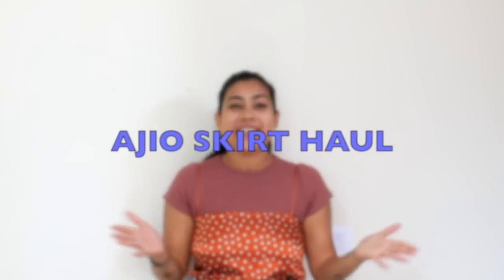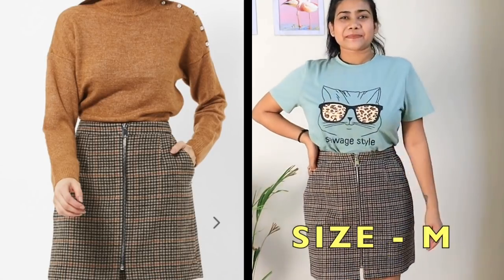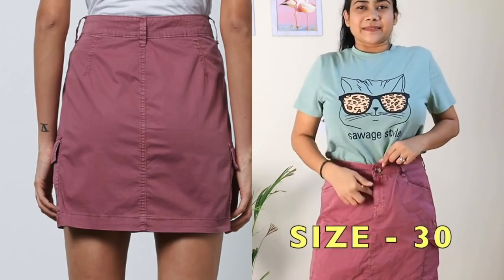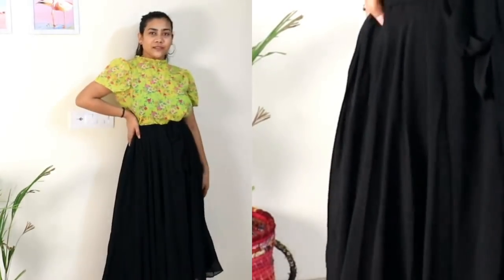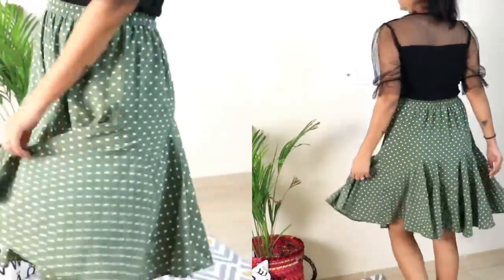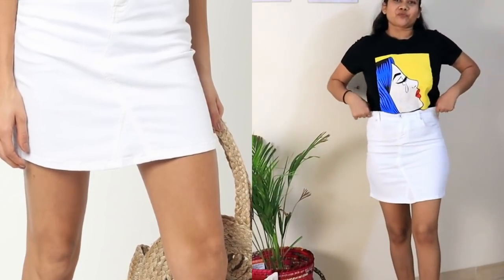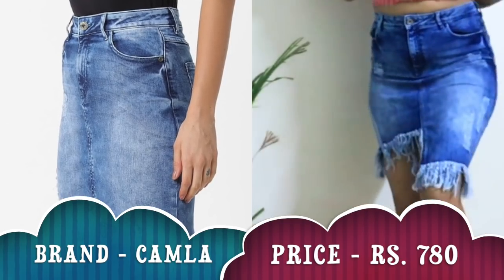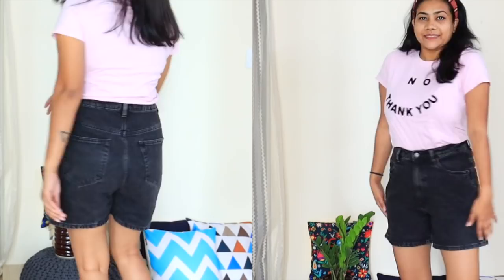AJIO HUGE BOTTOM WEAR HAUL - SKIRTS & SHORTS HAUL || RAKHI SINGH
Hello Everybody,

Links -

2. Project Eve black shorts

4. Green Polka dot Skirt

8. Mauve Straight fit Skirt

Love
Rakhi Singh